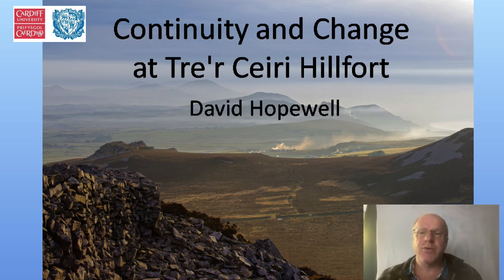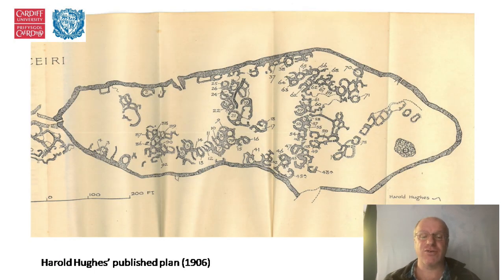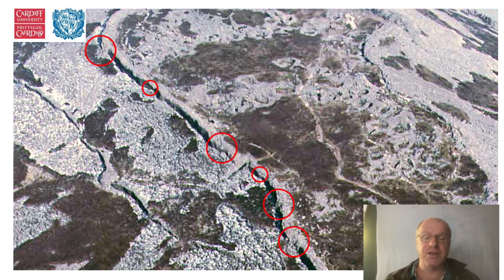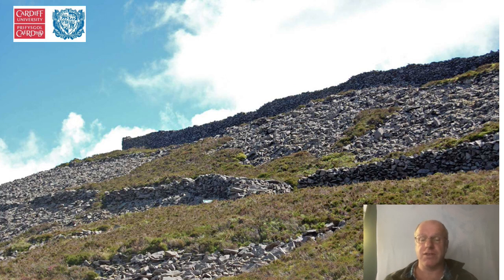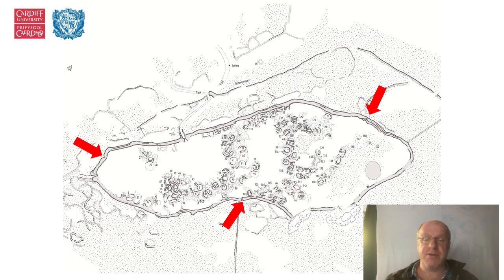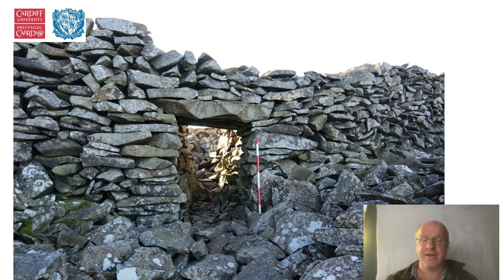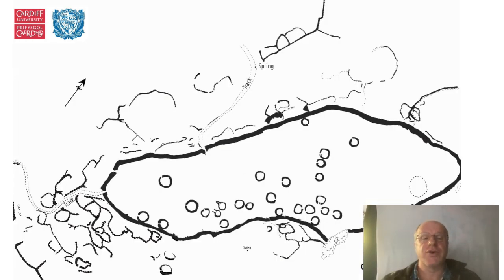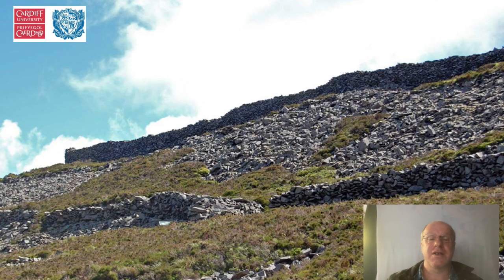Darganfod 2023: David Hopewell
David Hopewell, Senior Archaeologist at Gwynedd Archaeological Trust on 'Continuity and Change at Tre’r Ceiri Hillfort'. A talk given at the Cambrian Archaeological Association and University of Cardiff's 2023 Darganfod-Discovery conference.